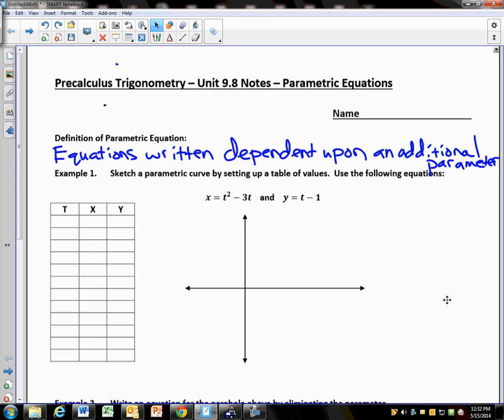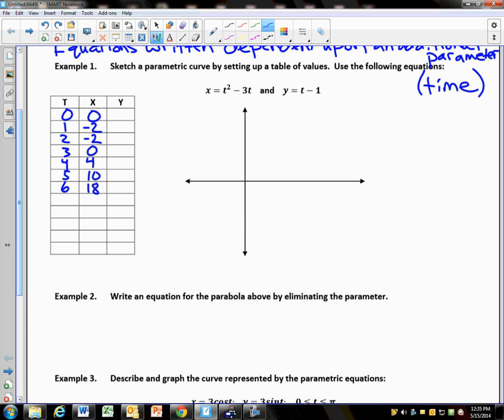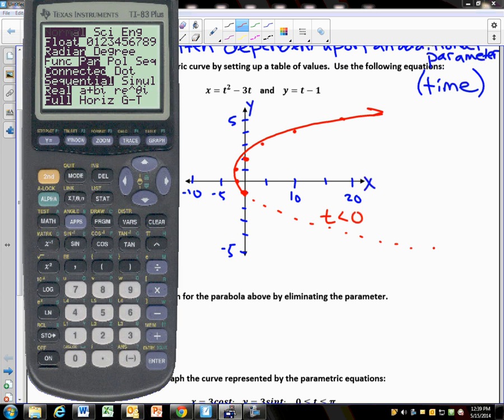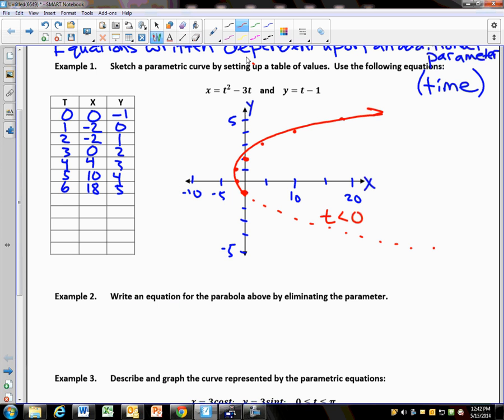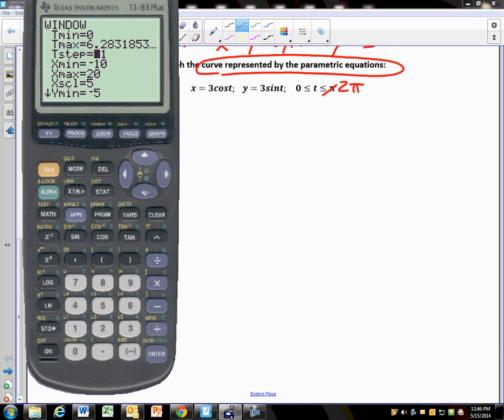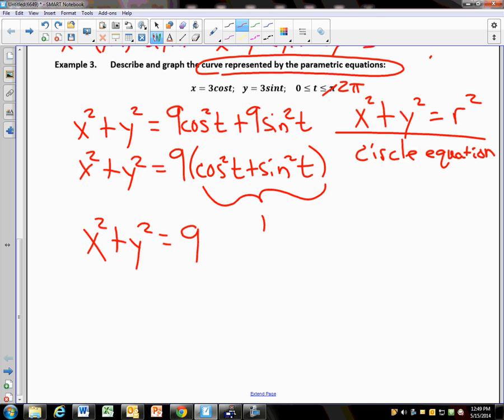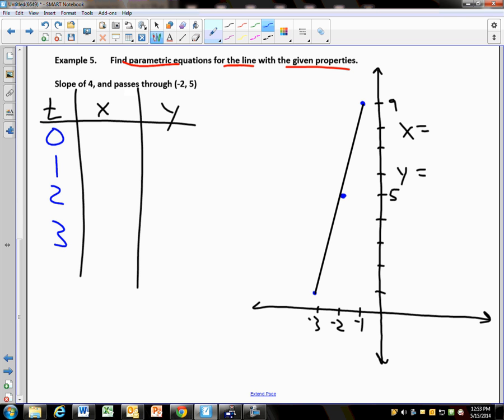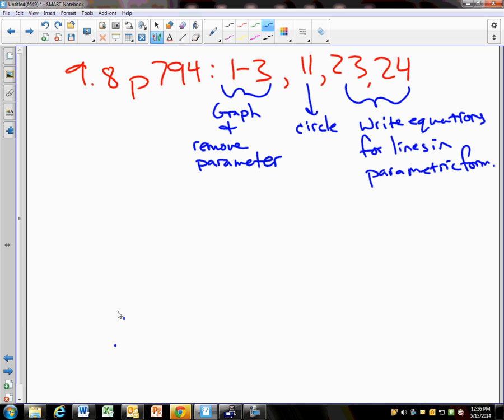Precalculus Unit 9.8 Notes Parametric Equations 2014